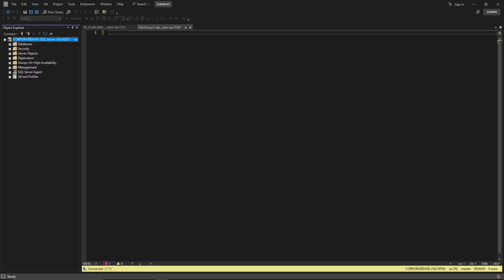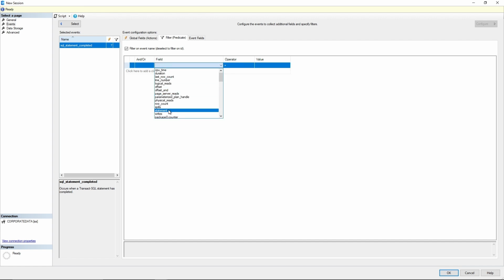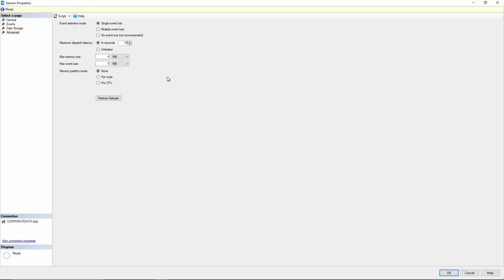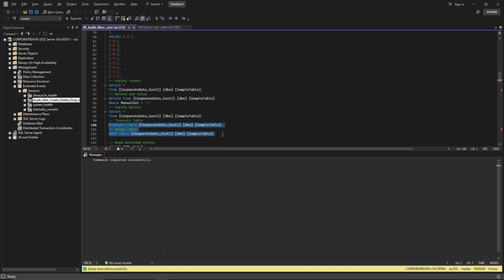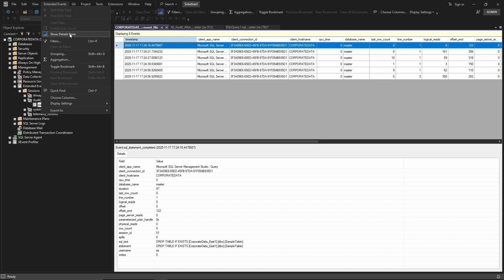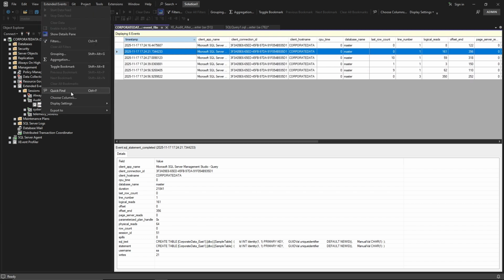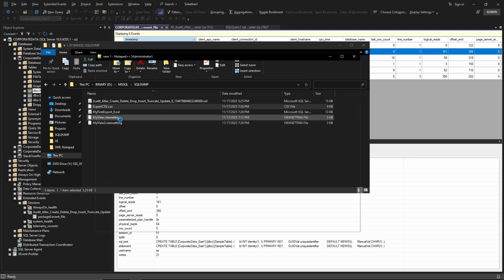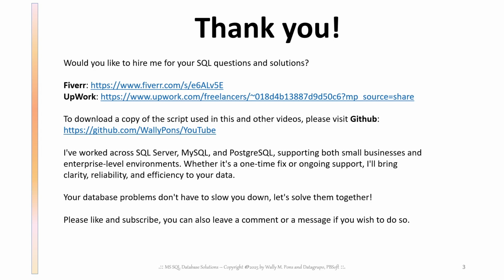MS SQL Server :: English: Extended Events - Auditing DDL & DML actions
I've worked across SQL Server, MySQL, and PostgreSQL, supporting both small businesses and enterprise-level environments. Whether it's a one-time fix or ongoing support, I'll bring clarity, reliability, and efficiency to your data.

1. XE_Audit_Alter_Create_Delete_Drop_Insert_Truncate_Update.sql

Chapters:
00:00 Intro
00:30 Basic theory
01:46 Create an Extended Event
08:57 Starting the Extended Event
09:47 Script (from scratch) to create the Extended Event
10:28 Testing the Extended Event (DDL & DML)
11:30 Viewing the Extended Event (SSMS)
14:14 Configuring the Extended Event view
17:46 Exporting Extended Event data (XEL, Table, CSV)
21:32 Viewing the Extended Event (sys.fn_xe_file_target_read_file)
24:14 Outro